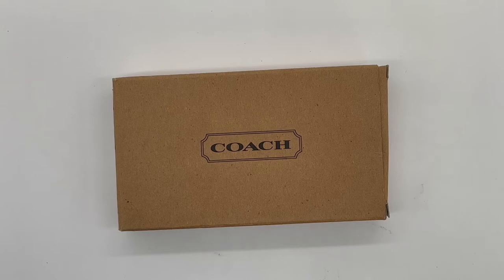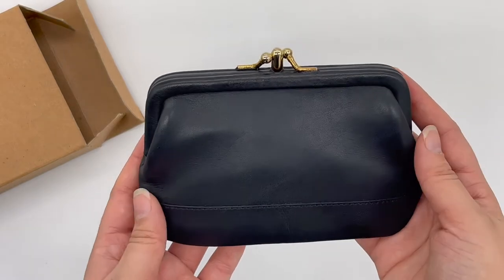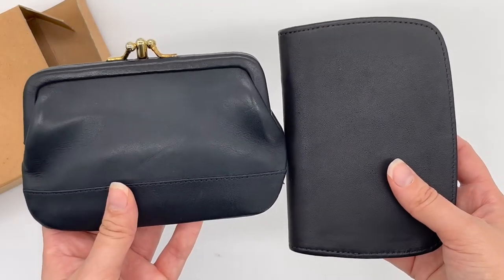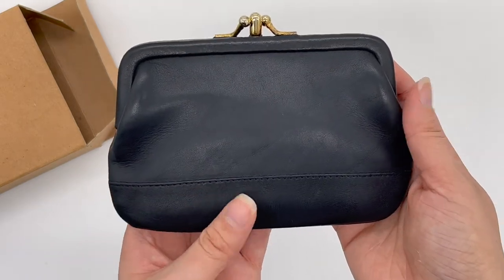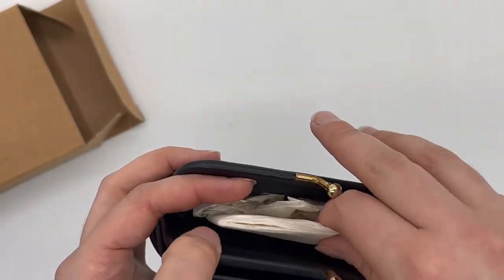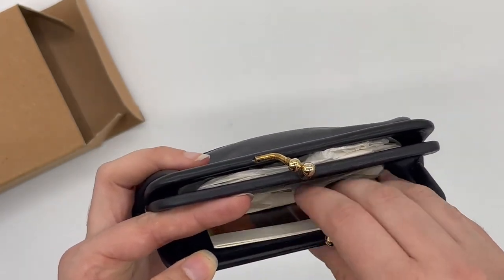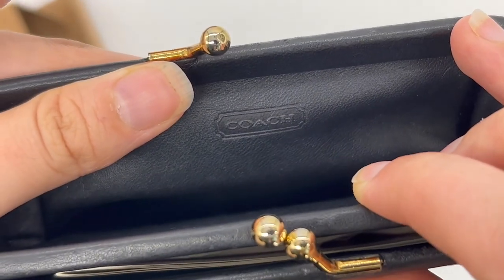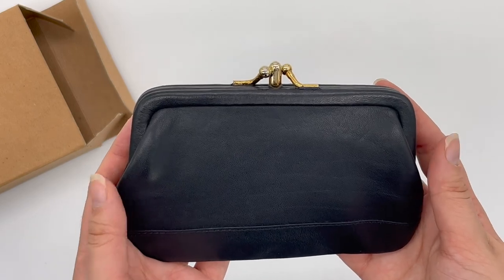Vintage Coach Unboxing | LIKE NEW Double Purse Kisslock Coin Purse | Cristina Moda Vintage Shop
Vintage Coach Bag Unboxing: Double Purse

Here's a quick unboxing of the vintage Coach "Double Purse" Coin Purse!

Bag Name: Double Purse
Color: Dark navy, almost black
Condition: Like new
Style Number: 7180

This specific bag is available for purchase in our Etsy shop!

Double Purse:

Etsy (US Shipping):